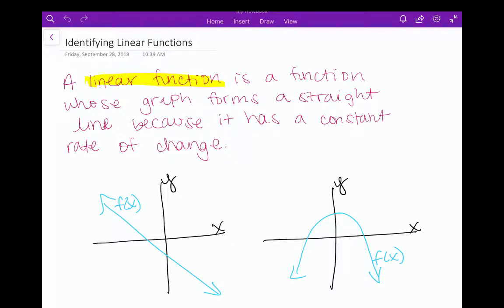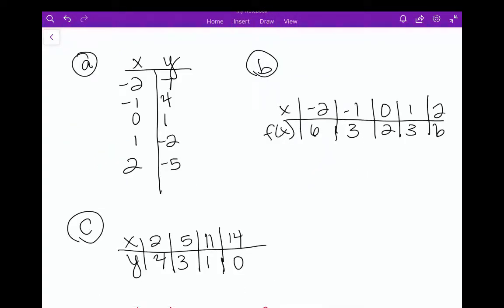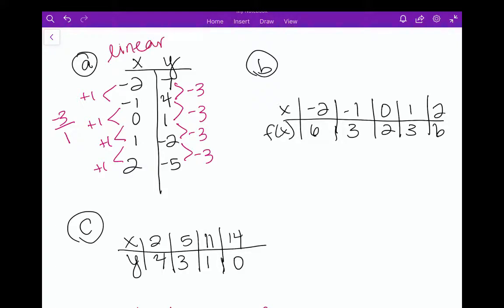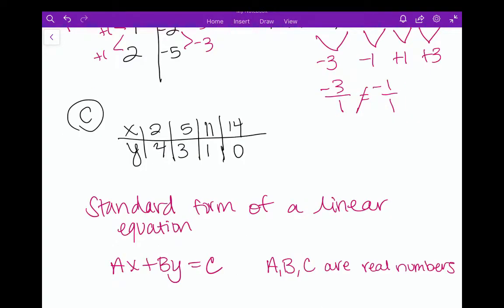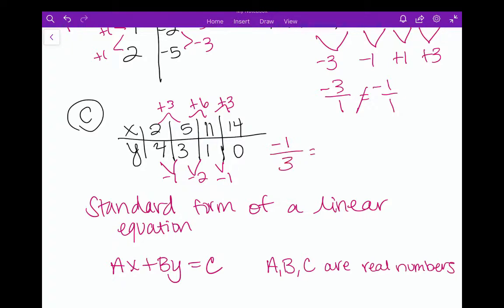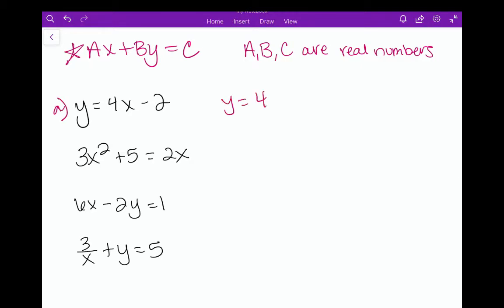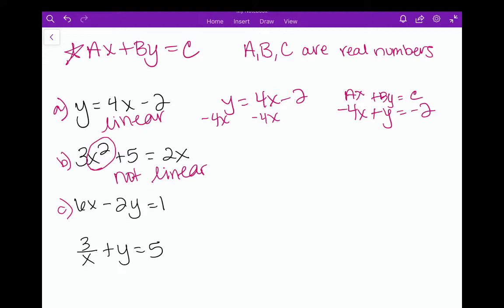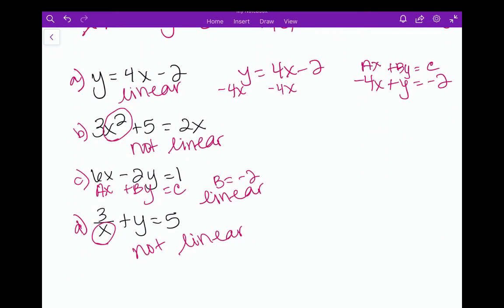Algebra Unit 3 Lesson 1 identifying linear functions